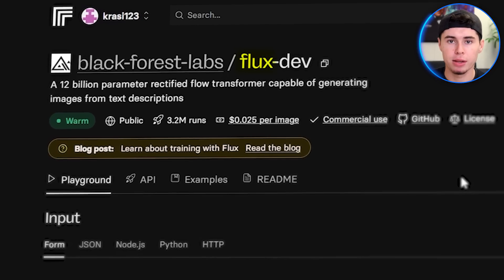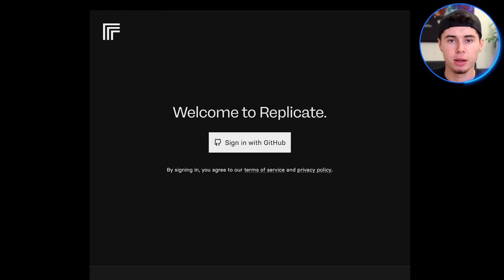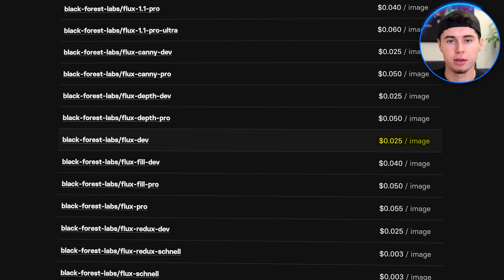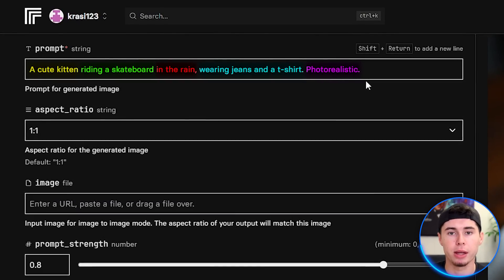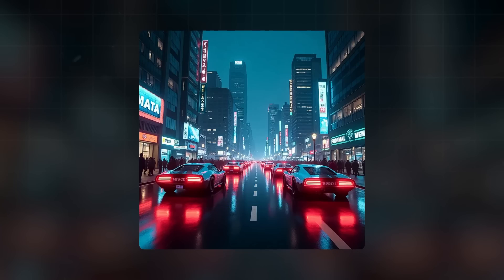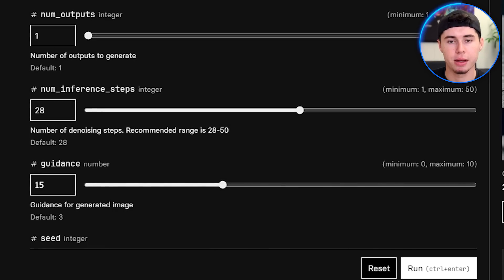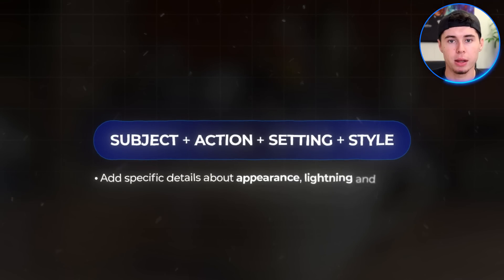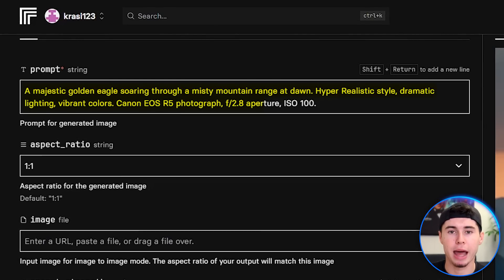Flux AI Image Generator - Tutorial for Beginners (Create Realistic Images)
Welcome to my Flux AI image generator tutorial!

Flux AI is one of the more popular AI image generation tools out there. Because of that, I wanted to make a step by step flux ai tutorial so that you can learn how to generate realistic images with this ai tool. I think you'll agree with me that flux's results can be stunning, as long as you know how to prompt - which is why I've also included a small flux ai prompting guide within this video.